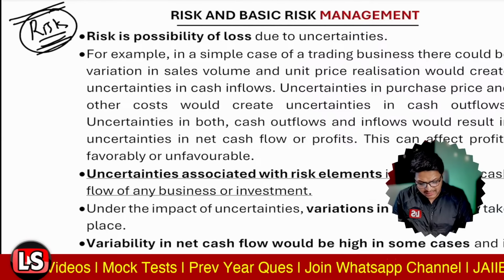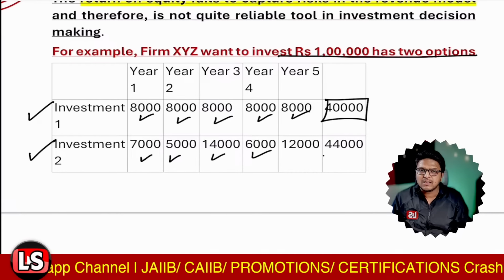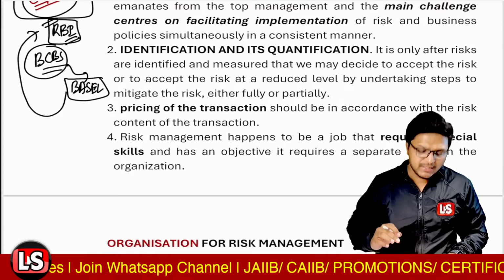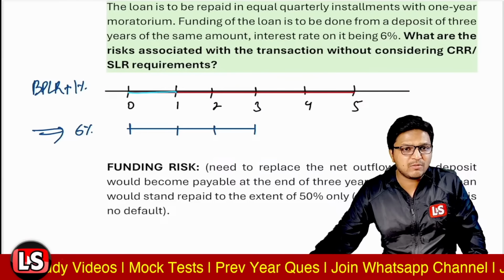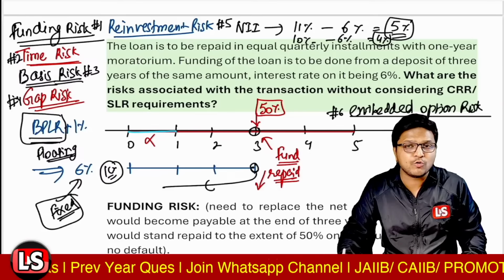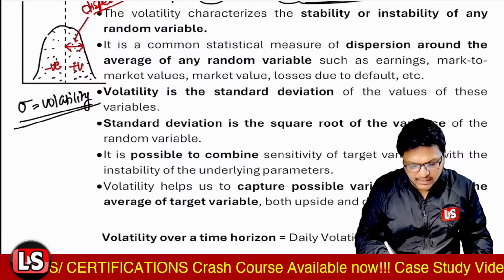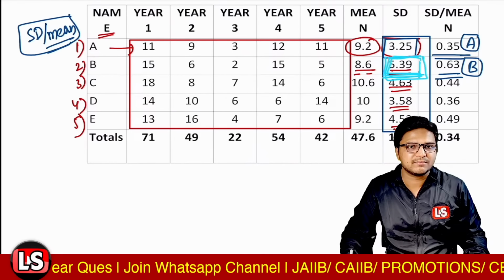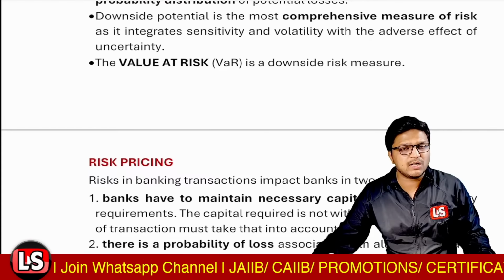BFM CAIIB in English | Bank Financial Management Session #1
Caiib Live session will cover more than 250 important questions from last year exam. Ashish sir will guide you & share their valuable tricks and tips for caiib exam preparation. These question series is very important. It is one of the difficult exam. Important module of bfm will be covered today. So hurry up caiib aspirants join these sessions now.

👉 Want to get all PDFs of CAIIB? Whatsapp CAIIB PDF to 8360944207

🎯 TIPS TO CRACK IIBF EXAMS: ️